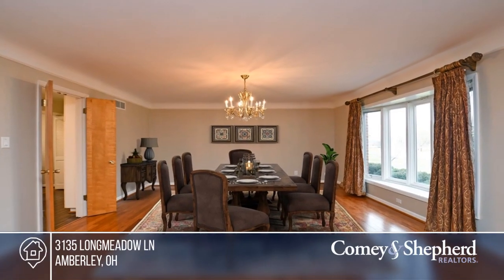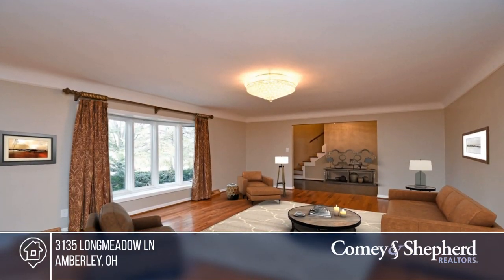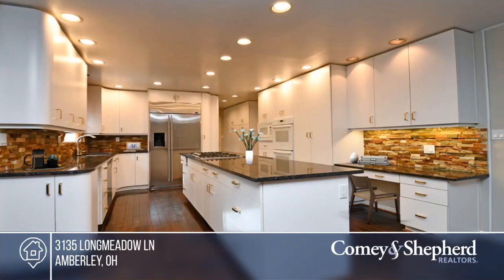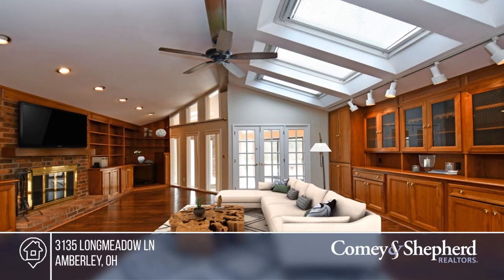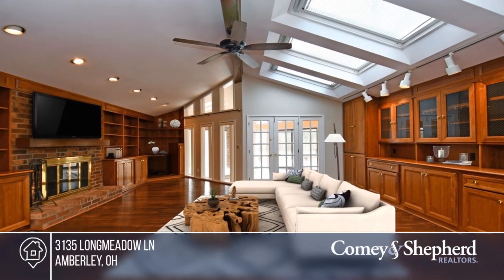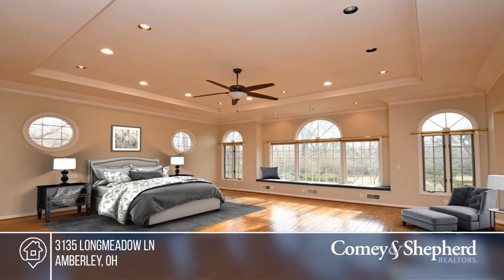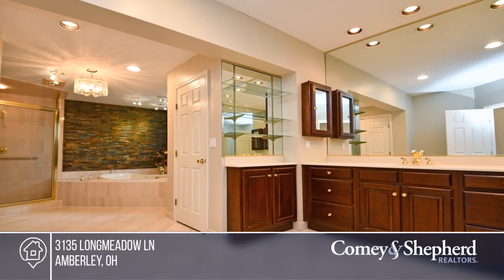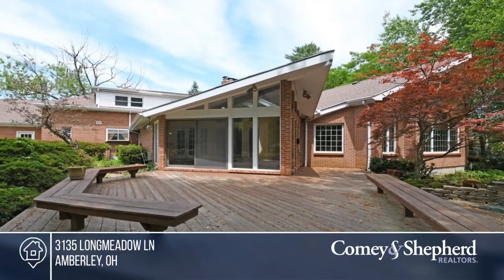3135 Longmeadow Ln Amberley, OH | MLS# 1650779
3135 Longmeadow Ln, Amberley, OH

Spacious Family Home in Desired Amberley Village! 5 BD, 4/0 BA*Lg 1st Fl Mastr Suite w/Luxurious Mastr BA w/Dressing Area*1st Fl Guest Rm next to Full BA*Lg Gour Kitch w/Granite, Lg Islnd, Dbl Oven, Planning Dsk*Breakfst Rm w/Fire PL*Lrg Fam Rm w/Cathdrl Clng, Wood FP, and Walk-Out to Atrium w/Hot Tub